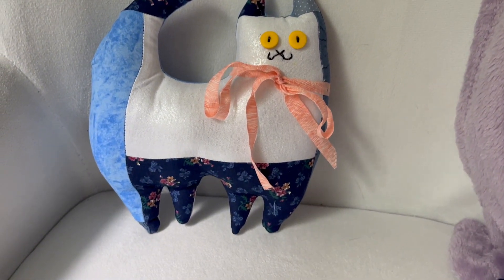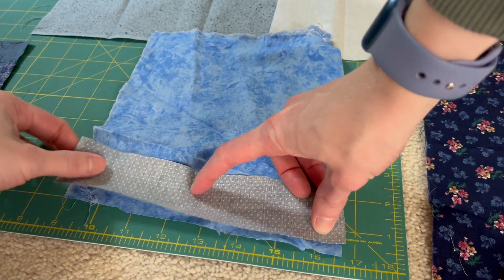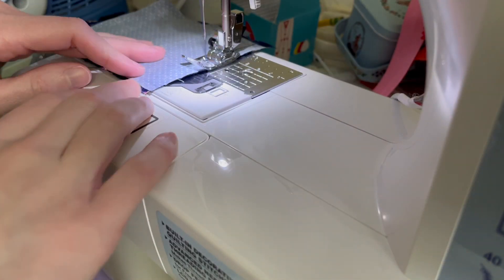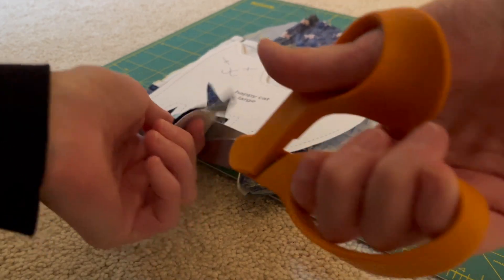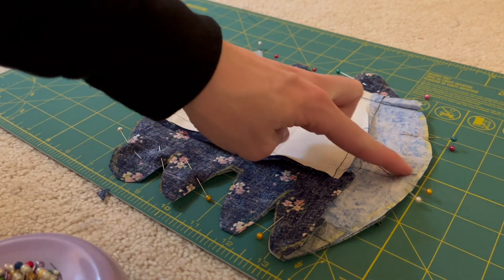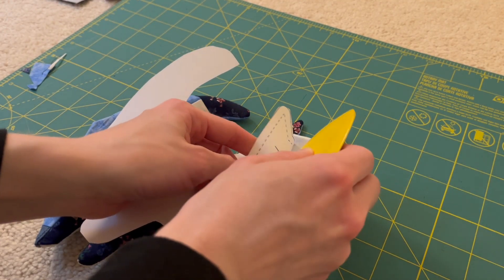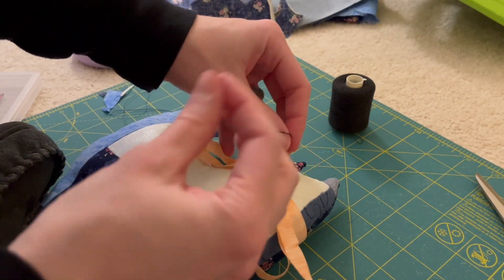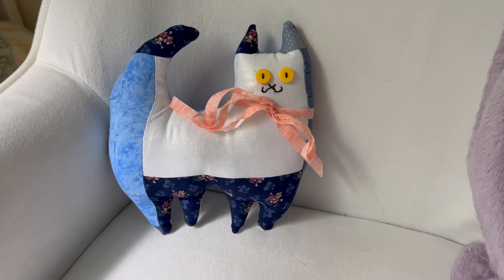Sew a Cat Stuffed Animal | Free Pattern for Sewing a Cat Plush | Easy DIY Cat Themed Gifts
~Sew Happy to be back~Today I am testing out the cat stuffed animal pattern I had found in my free pattern guide for April! This turned out to be such an easy and fun make, and I definitely want to make like three more! The is a free pattern from another blog, so be sure to check out her site to see the original. Her instructions were easy to follow, and I was able to adjust the sizing to make the pattern piece bigger to meet my needs. I also opted to make my own patchwork fabric to add some more fun and design to the cat! What do you think? Let me know what you want to see me sew next!